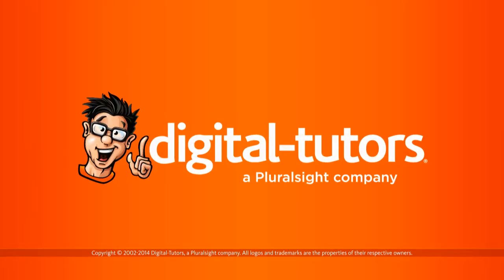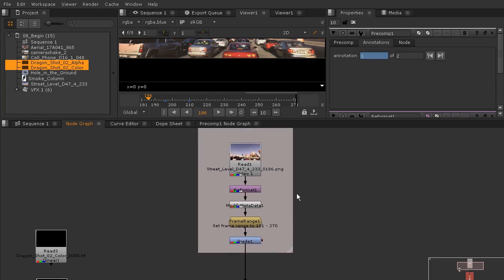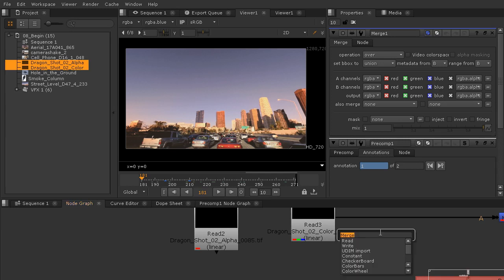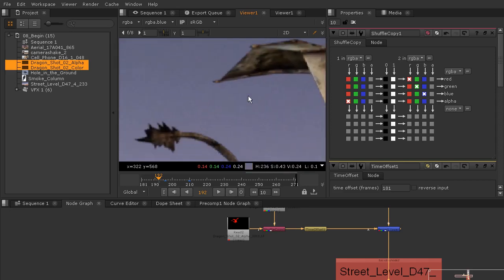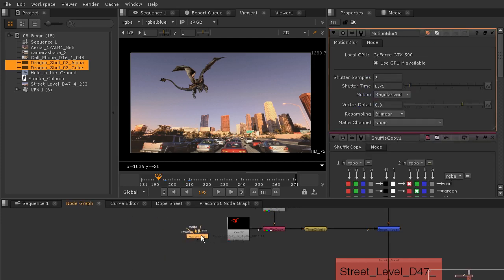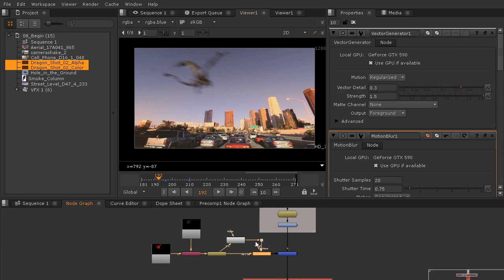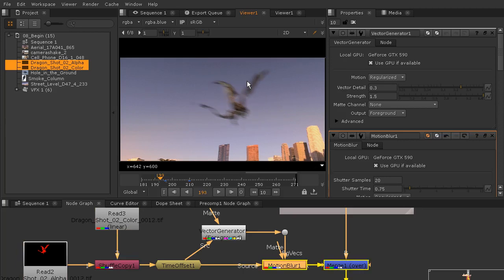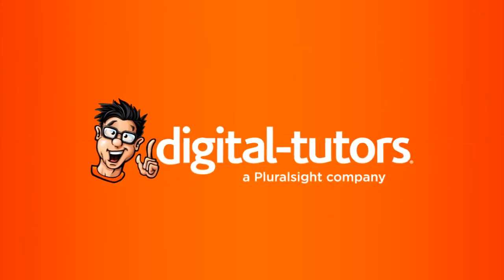Nuke Studio | Setting Up A Node Tree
New to nodes? In this video you'll learn how to set up a node tree. This video is part of a full Digital-Tutors course. To watch the full course and download all the project files, just sign up on their